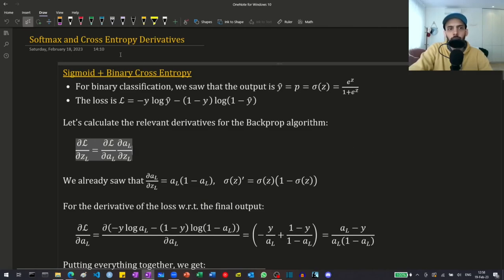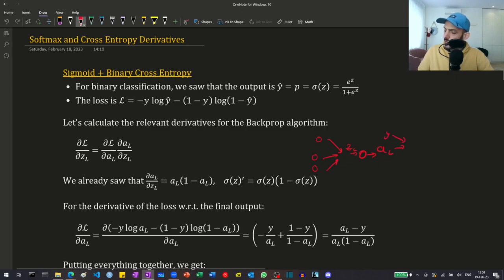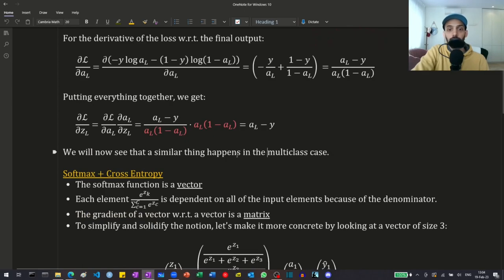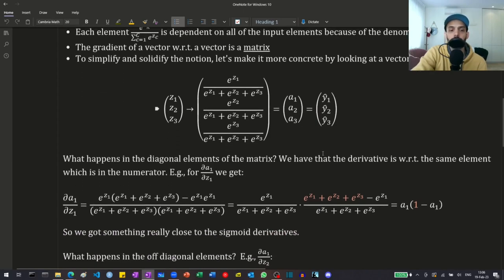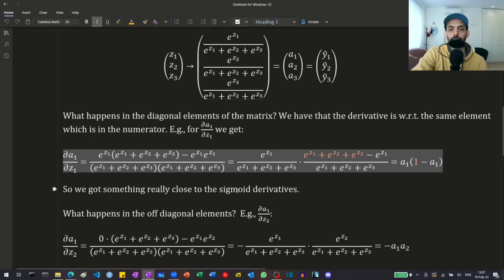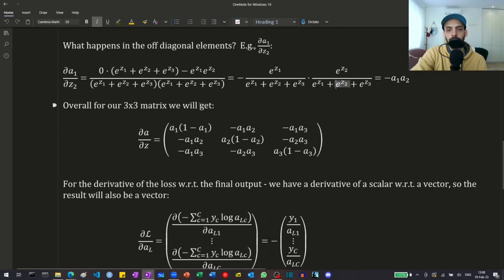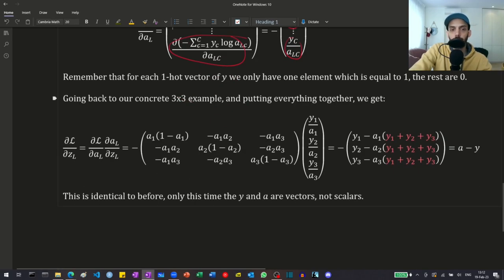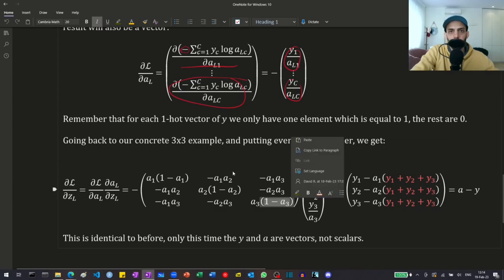NN - 10 - Cross Entropy and Softmax - Derivatives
In this video we will see how to calculate the derivatives of the cross-entropy loss and of the softmax activation layer.

"NN with Python" Course Outline:
*Intro*
* Administration
* Intro - Long
*Expressivity / Capacity*
* Hidden Layers: 0 vs. 1 vs. 2+
*Training*
*Autodiff*
* Automatic Differentiation
*Generalization*
* Generalization and the Bias-Variance Trade-Off
* Generalization Code
* L2 Regularization / Weight Decay
* DropOut regularization
*Improved Training*
* Notebook - TensorBoard
*Activation Functions*
* Classical Activations
* ReLU Variants
*Optimizers*